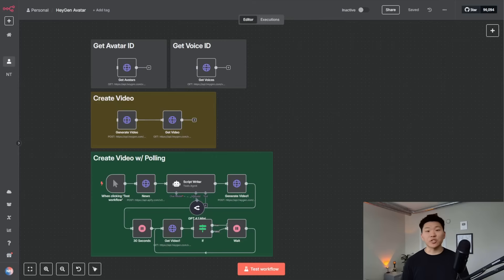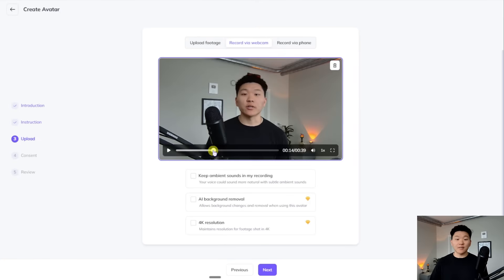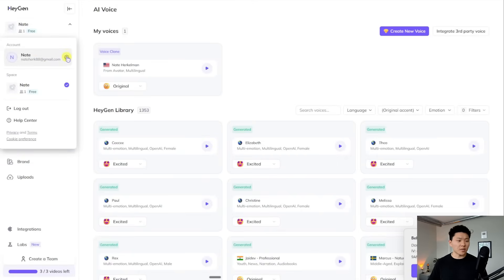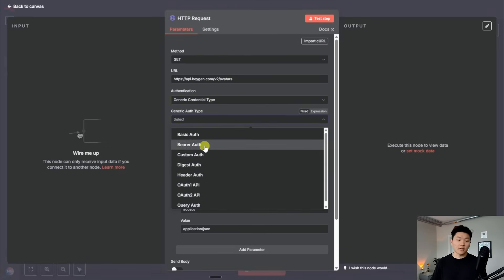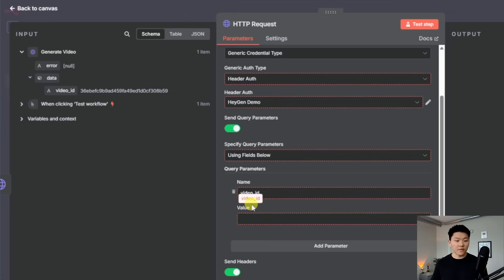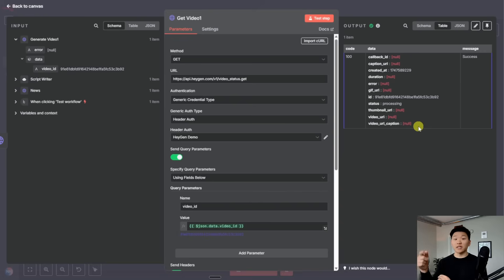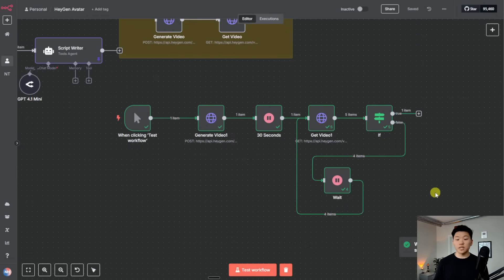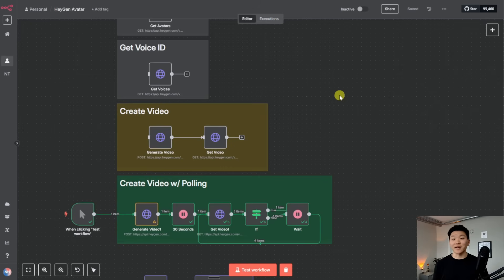Create Your No Code AI Clone (HeyGen + n8n Full Guide)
COST BREAKDOWN:
HeyGen's Free API Plan provides 10 monthly credits for testing and limited production use. Below is a concise breakdown of what you can achieve without cost:

Video Creation with Avatars
- Photo Avatars:
- 00:01–00:29 video: 0.15 credits (≈66 short videos/month).
- 00:30–00:59 video: 0.20 credits (≈50 one-minute videos/month).

- Video Avatars:
- 00:01–00:29 video: 0.50 credits (≈20 short videos/month).
- 00:30–00:59 video: 1.00 credit (10 one-minute videos/month).

Interactive Avatar Streaming
- 30-second session: 0.10 credits (≈100 sessions/month).
- 5-minute session: 1.00 credit (10 sessions/month).
- Total streaming: Up to 50 minutes/month outside HeyGen.

Basic API Functionality
- Create avatars from photos.
- Generate videos from templates.
- Access lists of avatars, voices, and templates.

Limitations
- Watermarks: All content includes a HeyGen watermark.
-Credit Expiration: Unused credits expire after 30 days.
- Video Length: Free tier supports videos up to 5 minutes (Pro/Scale plans required for longer videos).

In this video, I’ll show you exactly how to create your own AI clone avatar using HeyGen and then fully automate the entire process with n8n, without writing a single line of code. This step-by-step guide walks you through everything from setting up your avatar to automating the videos in n8n.

Whether you're a creator, entrepreneur, or just exploring the world of AI automation, this tutorial is designed to be super simple and beginner-friendly. By the end, you’ll have an AI avatar that you can feed scripts into so you can 10x your content!

TIMESTAMPS
00:00 What We’re Covering
01:01 Creating My Avatar
03:28 Connect HeyGen to n8n
06:05 Connecting Avatar ID
07:44 Connecting Voice ID
08:20 Test Avatar Video
10:03 Setting up Polling
14:42 Get This Template (Free)
15:36 Want My Full Agent Course?